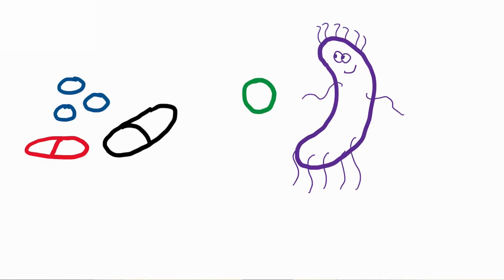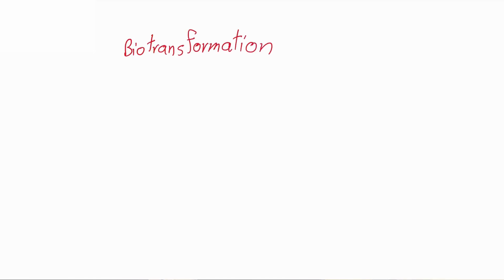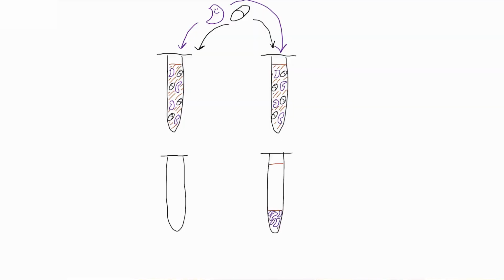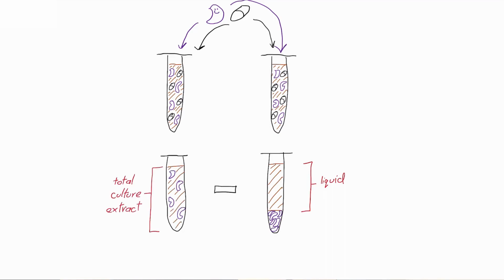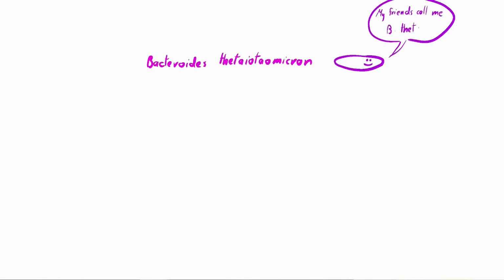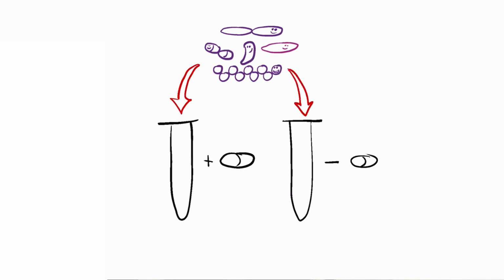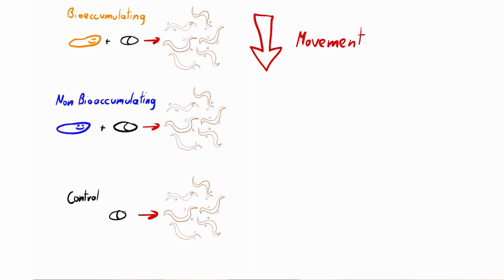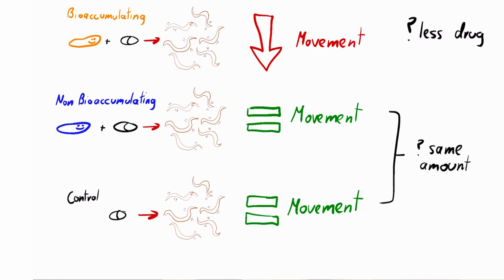How gut bacteria change the way medicines work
The Digest is a video series where I explain academic articles about the gut microbiome in an easy to understand format.

The article being reviewed in this episode goes over how gut bacteria can affect commonly prescribed medicines and as a result how this can affect us as the bacteria's hosts.

Reference:
Klünemann, M. et al. Bioaccumulation of therapeutic drugs by human gut bacteria. Nature (2021) doi:10.1038/s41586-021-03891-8.